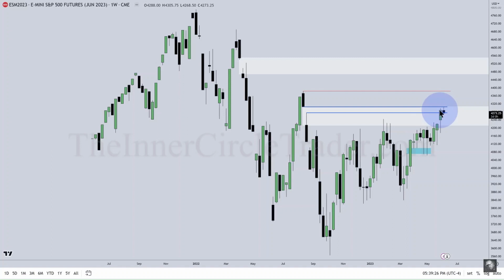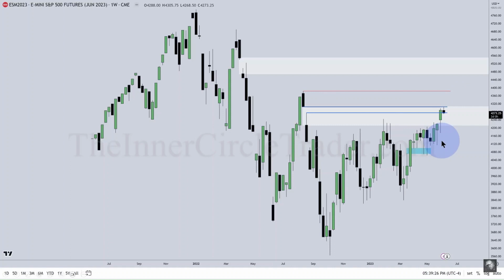ICT Concept - Consolidation Profile -Weekly Targets Hit Across Multiple Markets